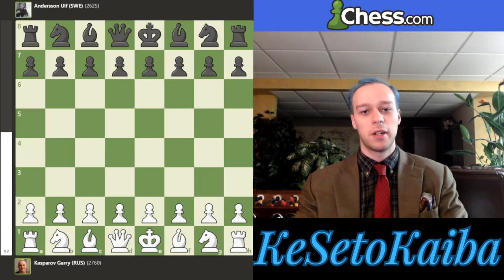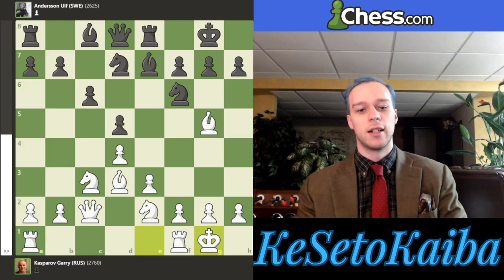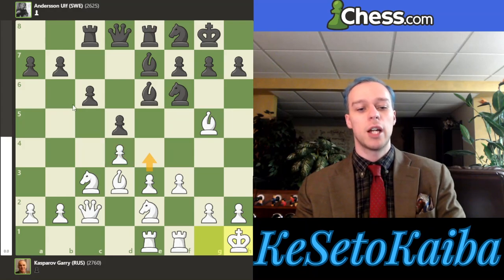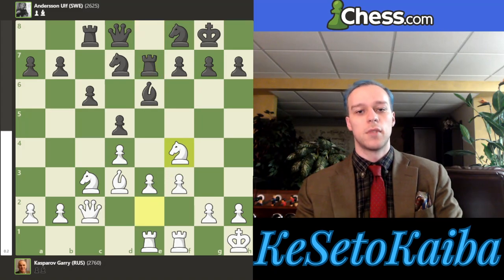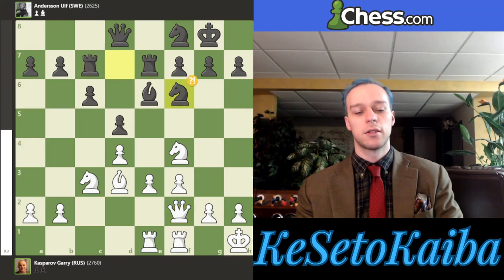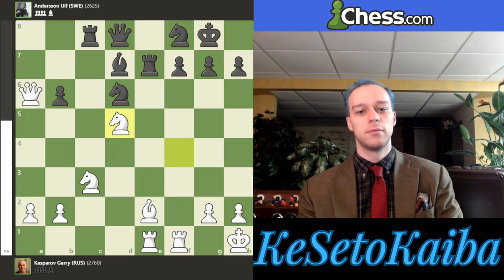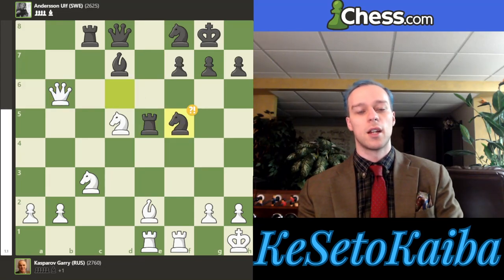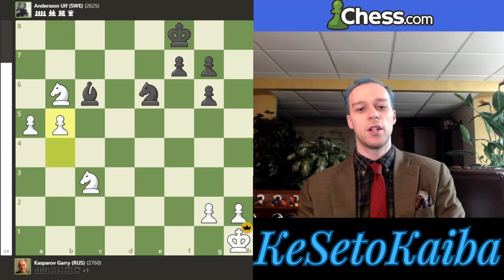Kasparov ATTACKING Energy In QGD!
Garry Kasparov and Ulf Anderssen are the players we are following in this model game from the 1980s. Kasparov plays a Queen's Gambit Declined Chess Opening with white and still gets dynamic play in the center. This chess video should help teach by example how to attack and sharing some of the patterns in this QGD opening.
How To Play AGAINST An Isolated Pawn

00:00 Intro
01:33 1st Critical Moment
06:46 Nf6 Improvement
13:27 Start of Simplification